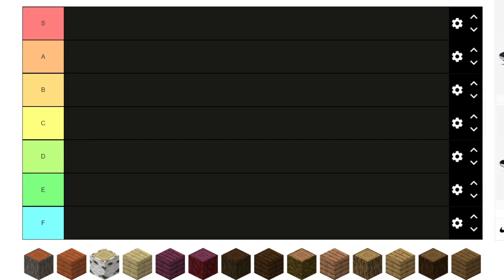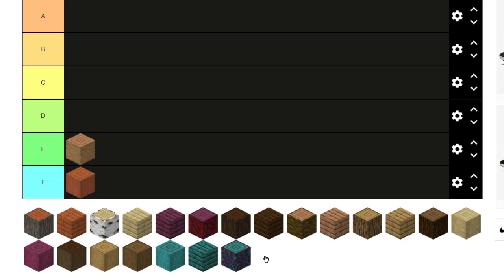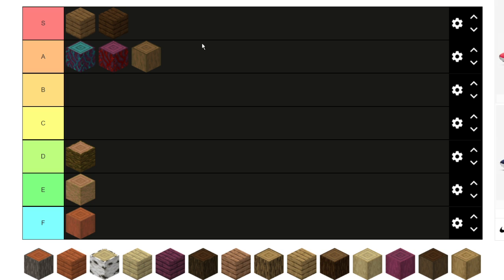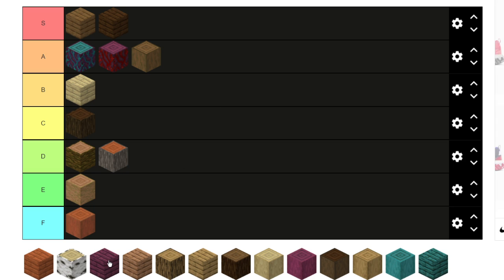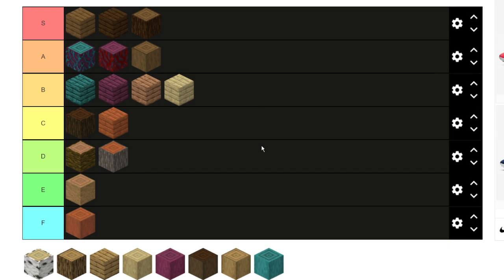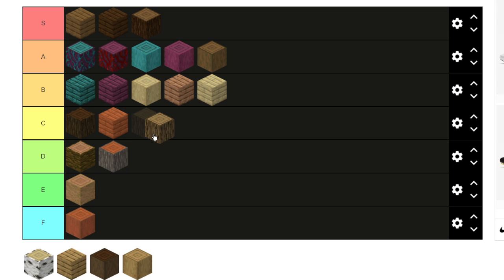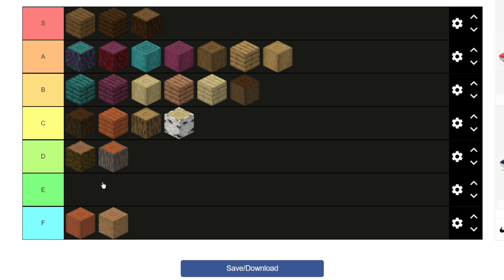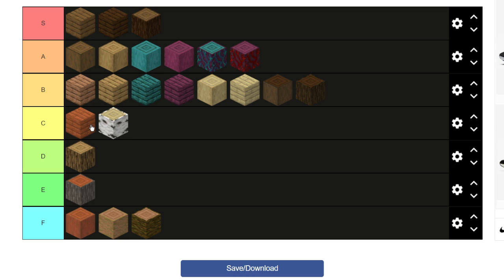Rating ALL of Minecraft's wood and planks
Hope you liked the video. If you any different opinions , please leave them down in the comments below.